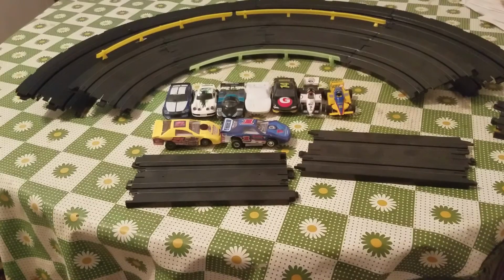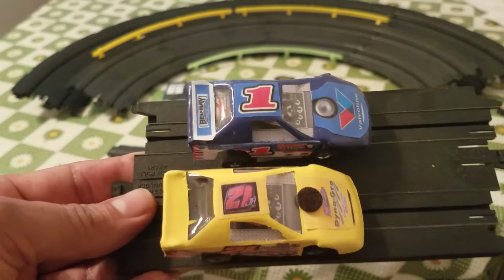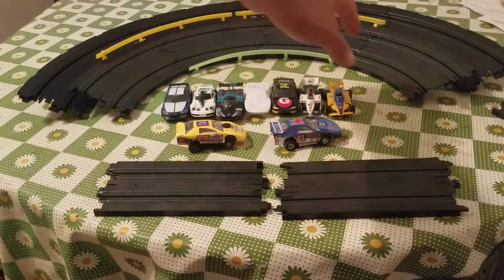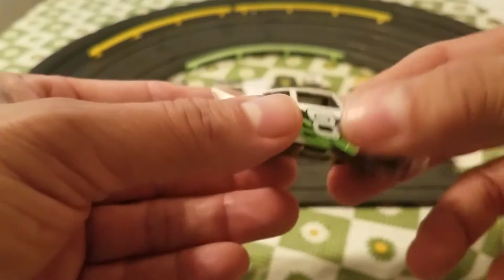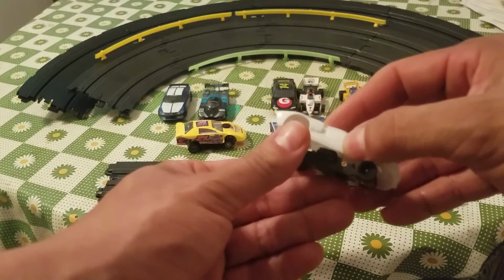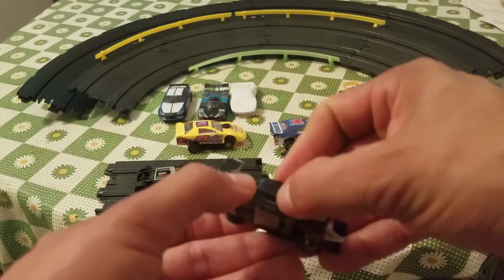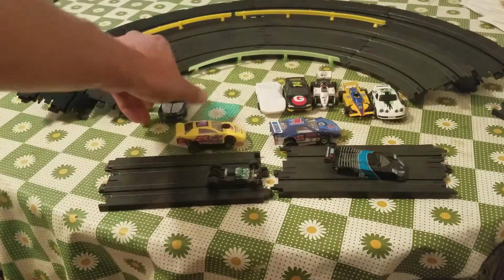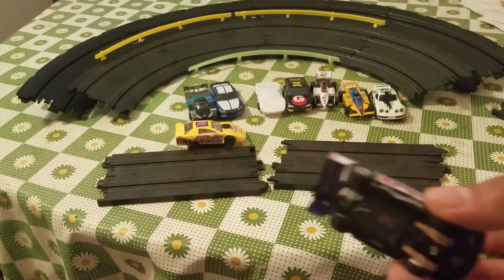Tyco & AFX Slot Car Racing Back in the day!! Part 2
Part 2. I talk about the AFX/Tyco track adapter, hi banked curves, slot car chassis and bodies of the car.

Browse this section for ready-to-run Late Model Slot Car Dirt Track Slot Cars, Bodies, Parts, and Related Items.  Late Model Slot Cars and bodies come in 1/24, 1/32, and 1/43 scale.  Be sure to check the other areas of the site as well for a wide assortment of dirt racing slot car items.
AW 3" Adaptor Track (AW to Tyco)